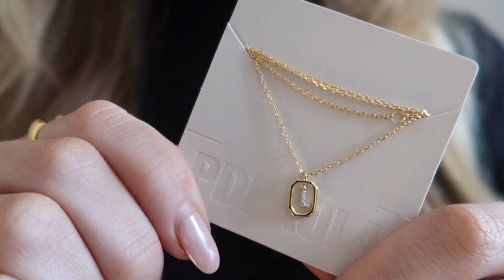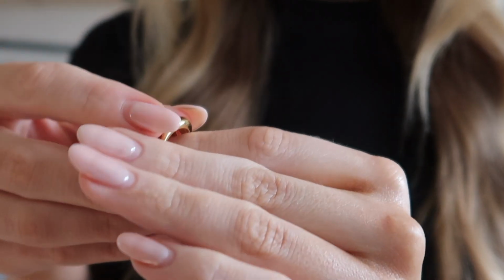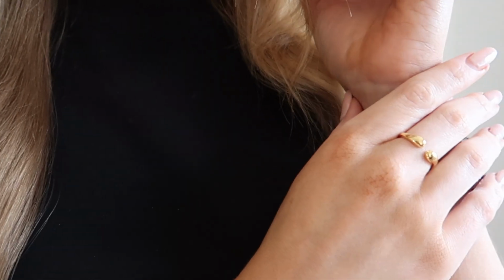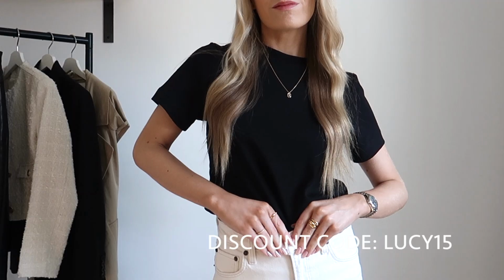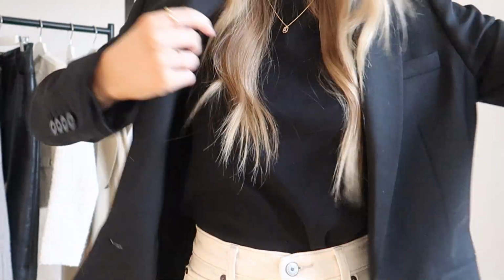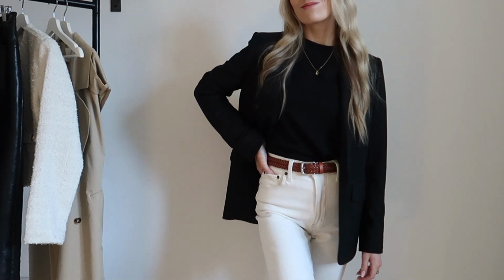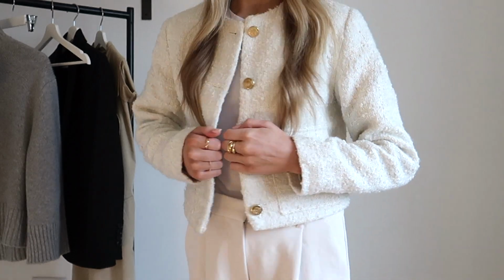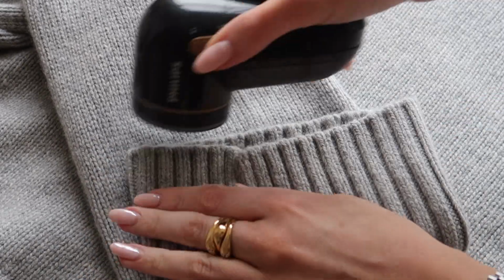TIPS FOR MAINTAINING AN EFFORTLESS STYLE | NEW JEWELLERY UNBOXING | TIMELESS CHIC CAPSULE WARDROBE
Hi darlings ❤️ hope you are great! Today i'm sharing some tips for maintaining an effortless style - the part 2 to this video creating and curating an effortless style.

A special thank you to PDPAOLA for working with me on this video.

White denim
White tweed jacket
white tee

Fabric shaver